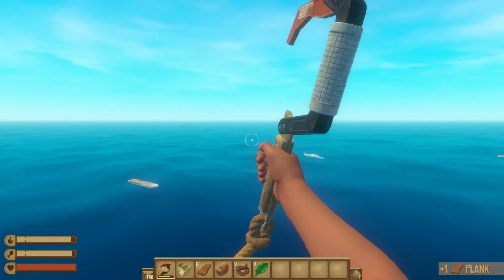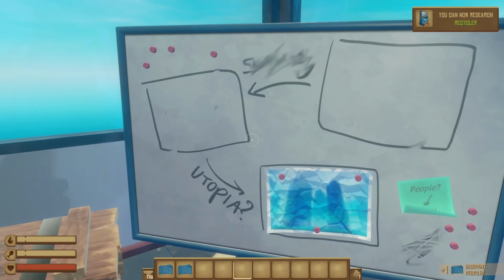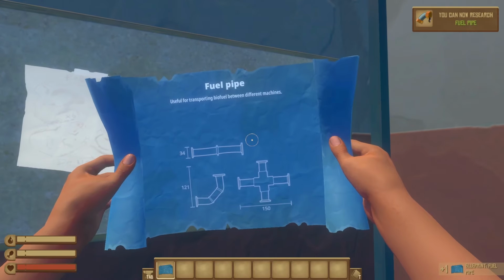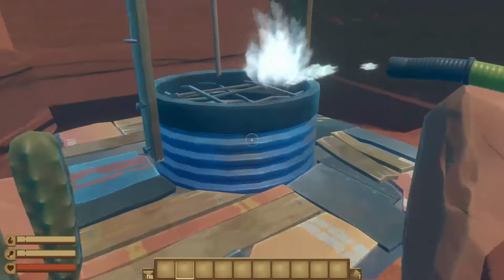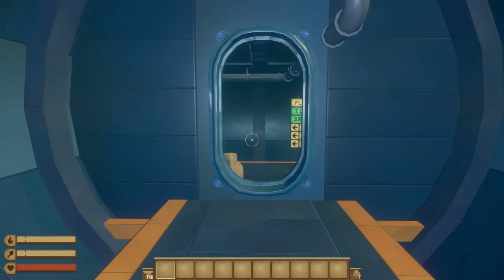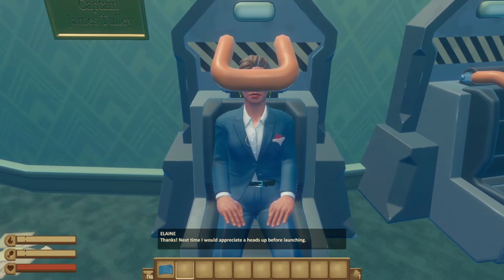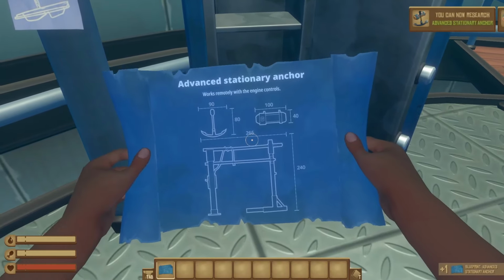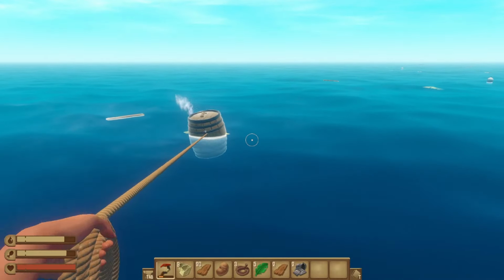All Blueprints and Unlockable Characters | Raft Chapter 3 Guides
Here's a guide to every blueprint in Raft (not just the new ones), and also where to find every unlockable character! What other guides do you want to see?